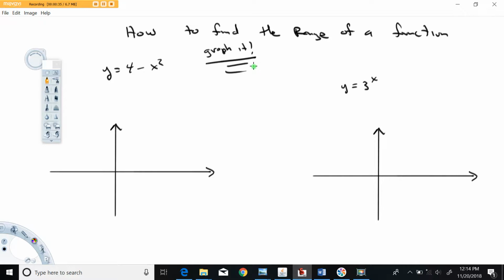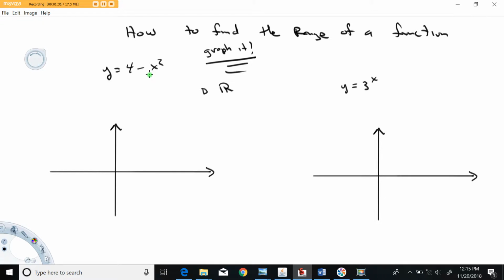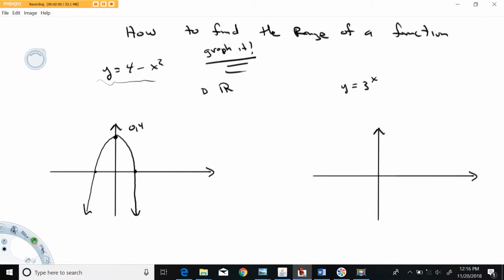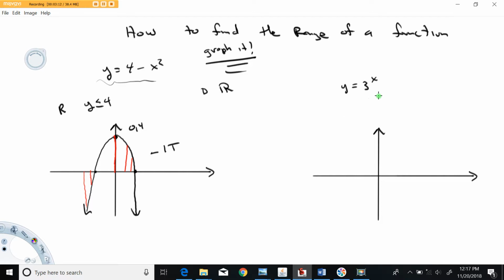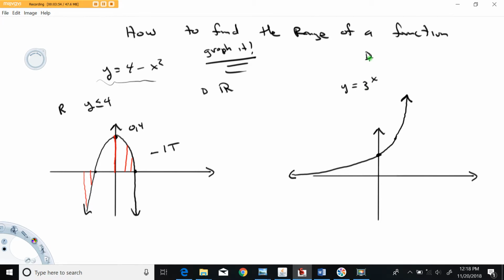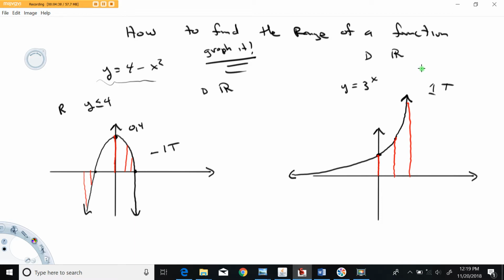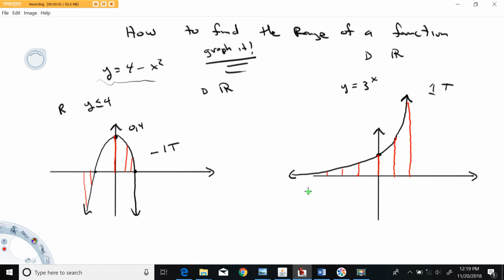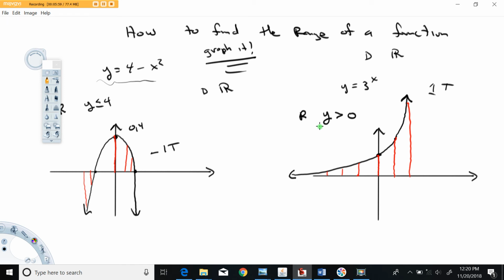how to find the range of a function